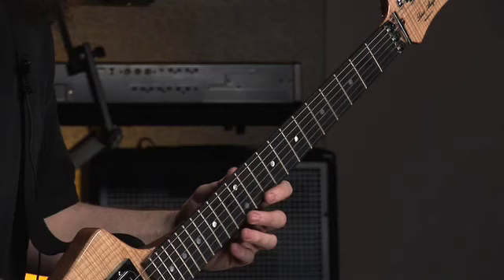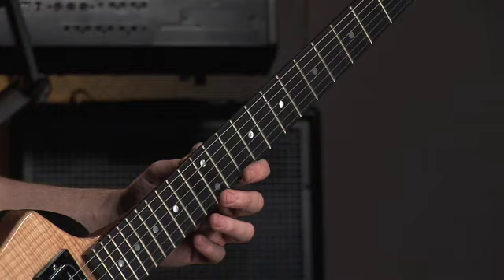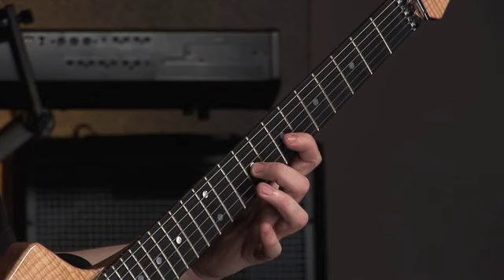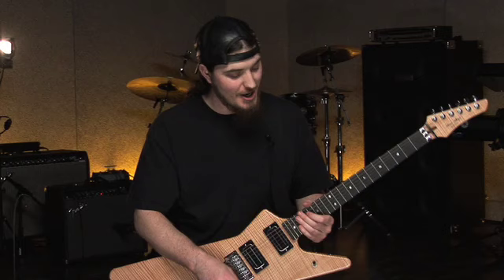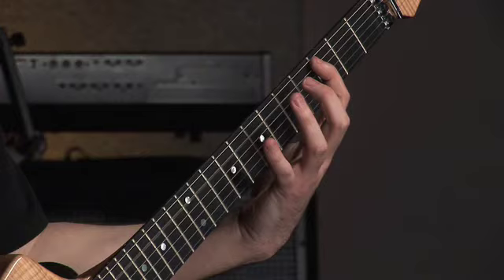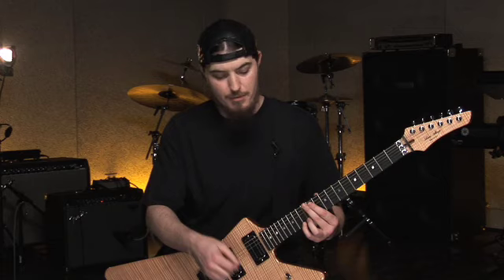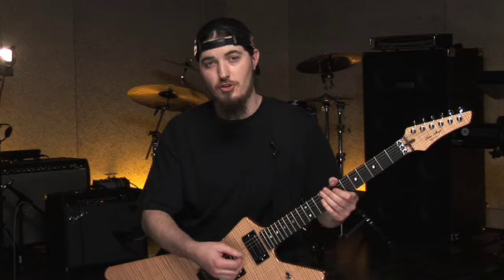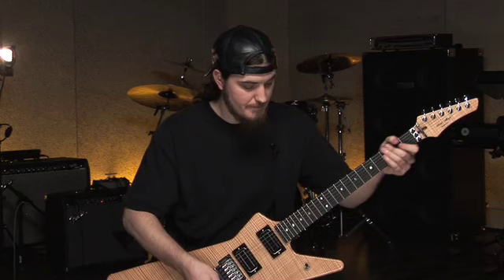Greg Harrison - Guitar - Neo Classical Shred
Greg Harrison - Guitar - Neo Classical Shred from Mayhem Fest

Musicians Institute, in Hollywood, California, offers a comprehensive, hands-on education in contemporary music performance, recording, guitar making, music business and film. If you're serious about your music, your education, and your career, take a look around the site to see what MI has to offer, then contact us for more information about how we can help you reach your goals.